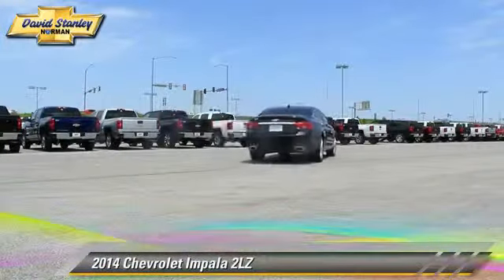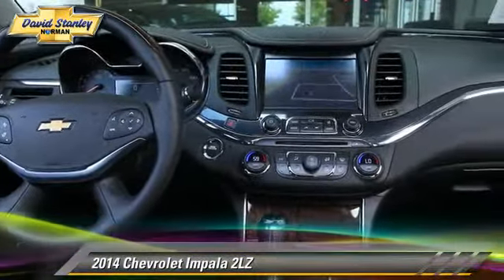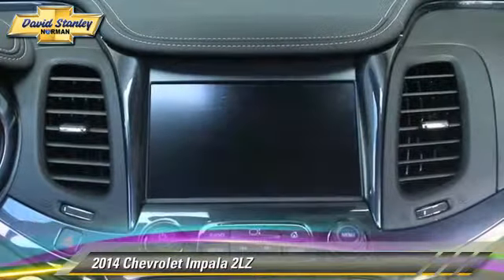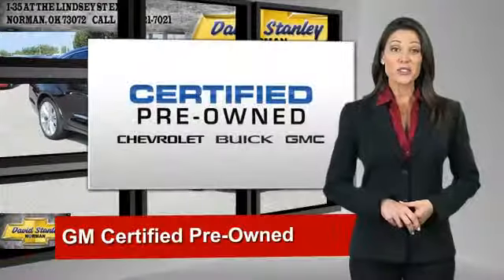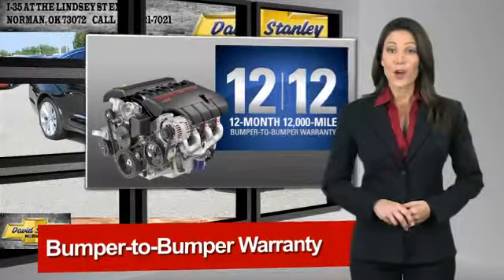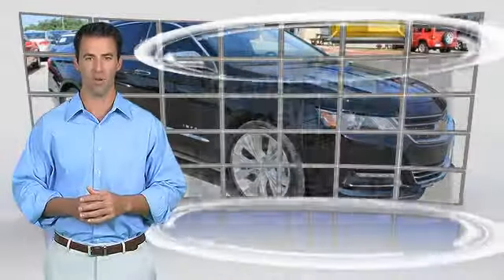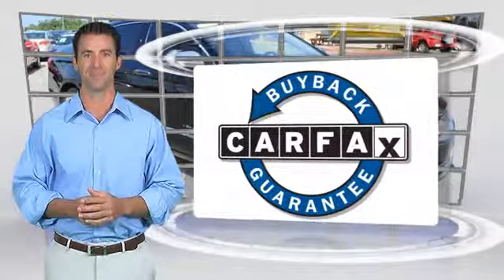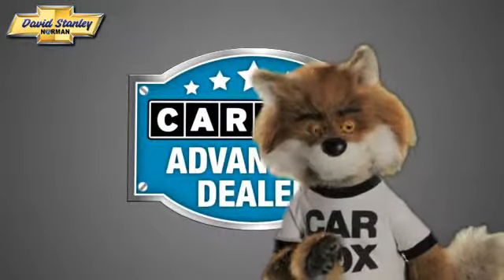David Stanley Chevrolet of Norman, Norman OK 73072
1221 Ed Noble Parkway Norman OK 73072

[DFIN:3:2790547:I:2723:7EC36CEE:9ef6de809d13a2d96f101db88e732dcf]